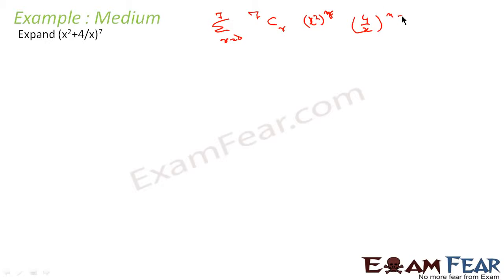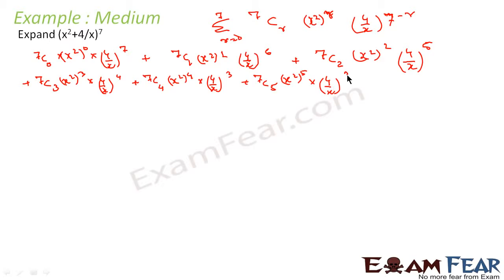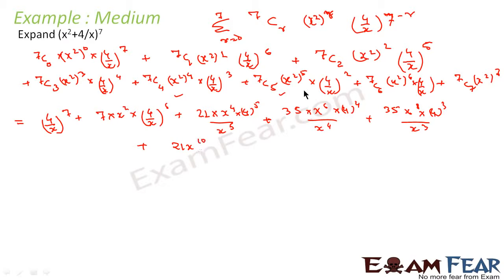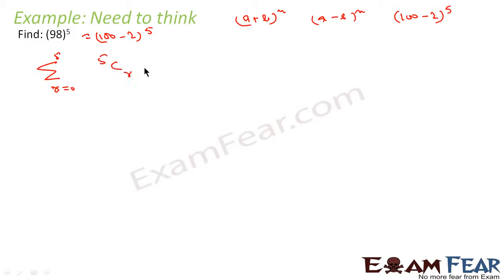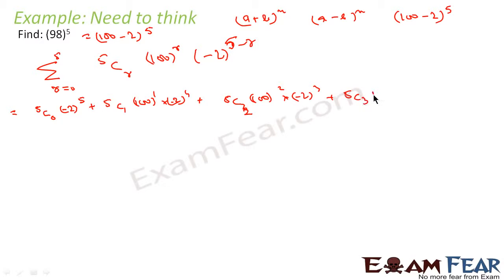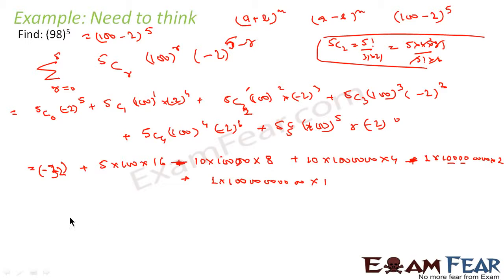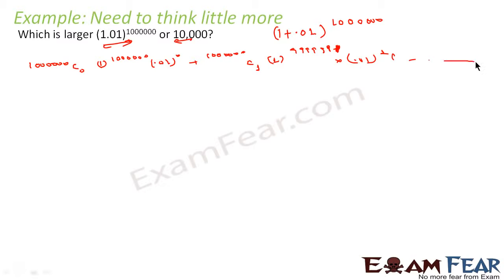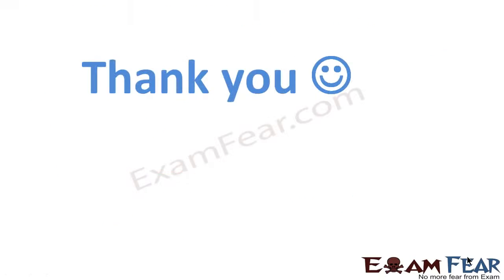Maths Binomial Theorem part 7 Examples CBSE Class X1